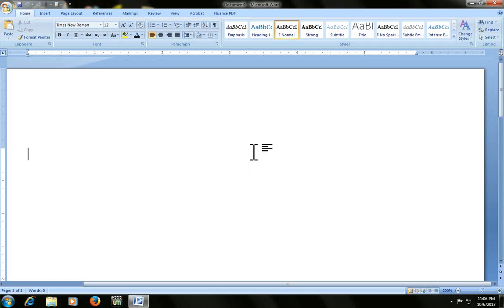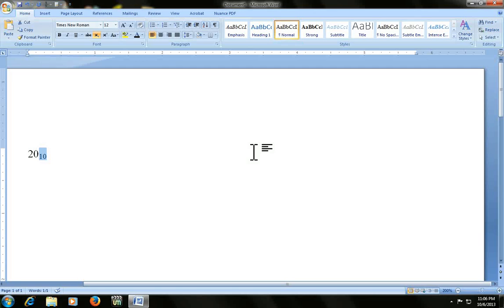Microsoft word: how to do superscript and subscript in word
Learn how to do superscript and subscript with keyboard shortcut in Microsoft word